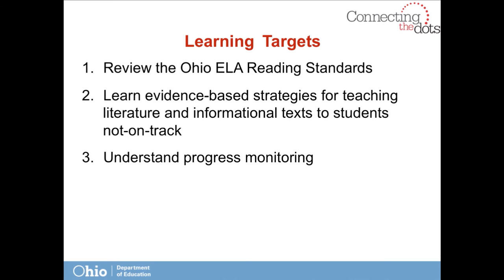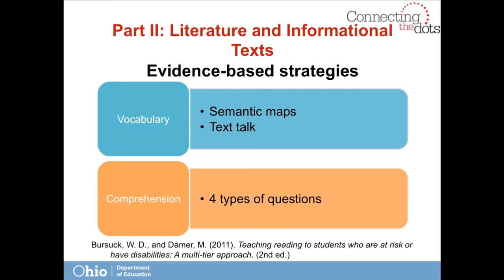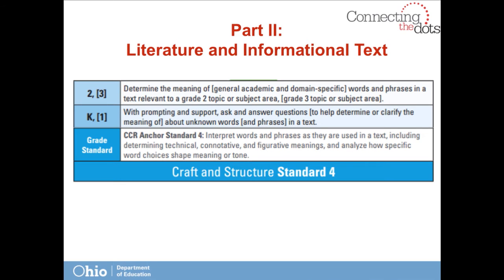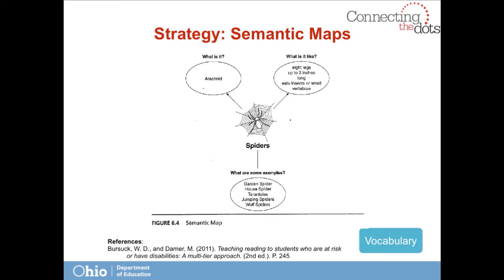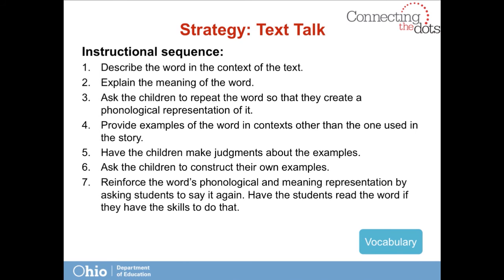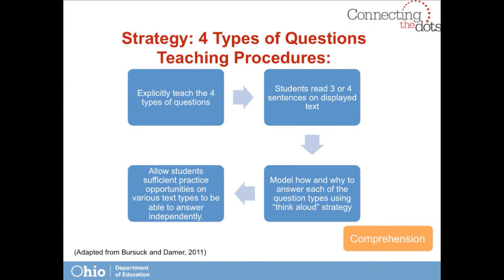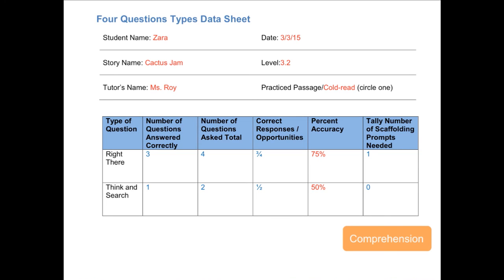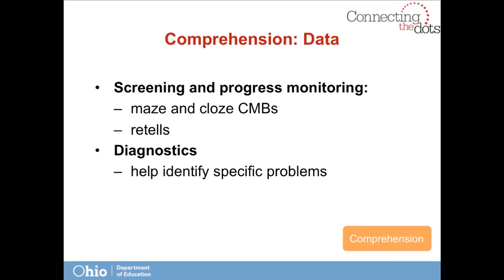Instructional Strategies, Part 2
Third Grade Reading Guarantee Series
Ohio Department of Education and Battle for Kids